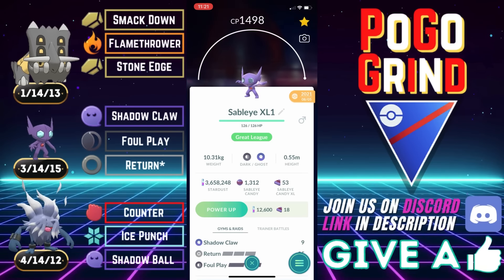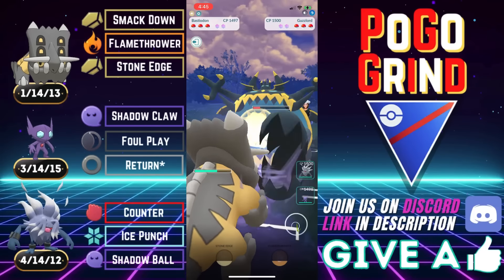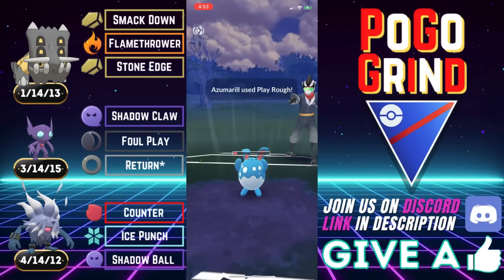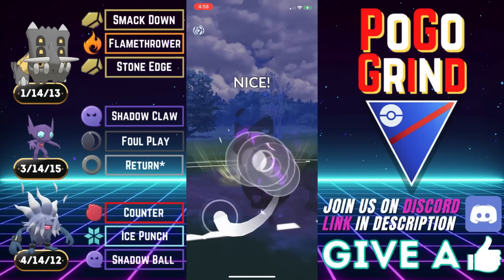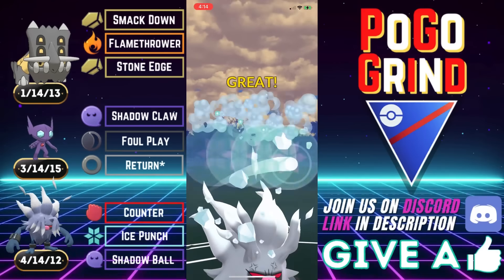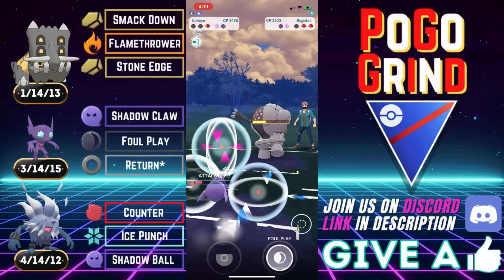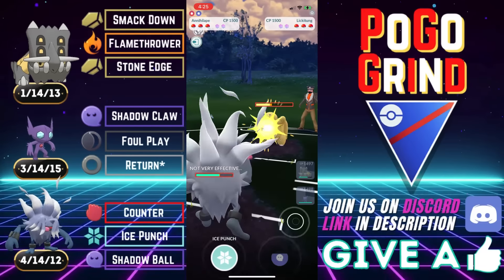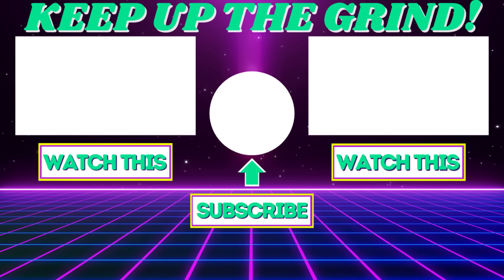THIS Great League Team DOMINATES In Pokemon GO!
We go over some Pokemon GO Battle League gameplay Season 16 wtih one of the best Great League team featuring Annihilape, is covered in detail to set you up for success in the great league. Niantic has announced Pokemon GO Battle League Season 16! This team features Annihilape and Bastiodon, with Sableye as the safe swap. We get four solid wins with this great league team, as it is one of the best great league teams to help you climb the Pokemon GO Battle League ranks to hit Legend Rank, as we move into Pokemon GO Battle League Season 16! The new changes to GO Battle League will make Pokemon GO Battle League gameplay much more fun, exciting, and rewarding! In this video, we go over the best great league teams in pokemon go, and much more!